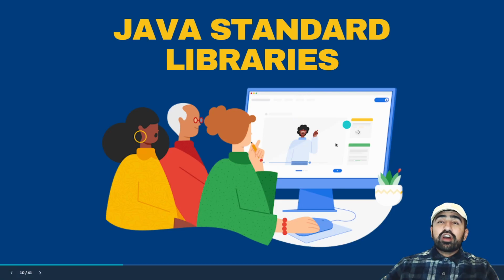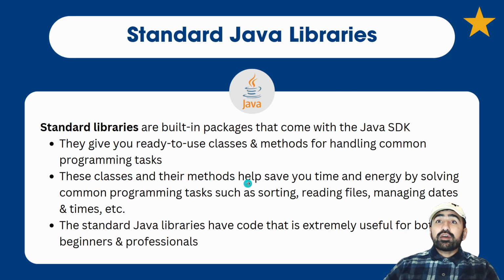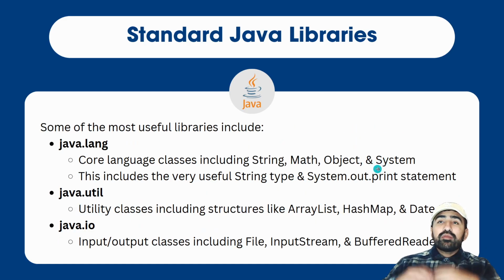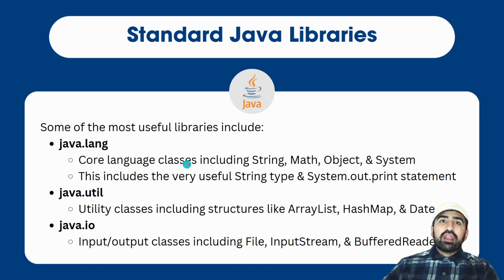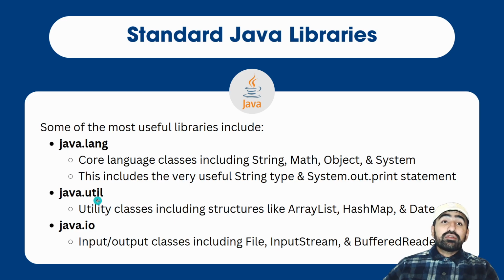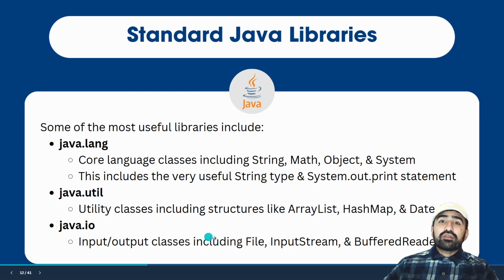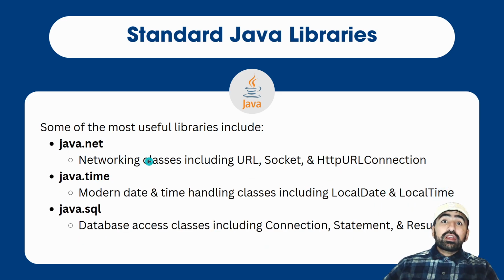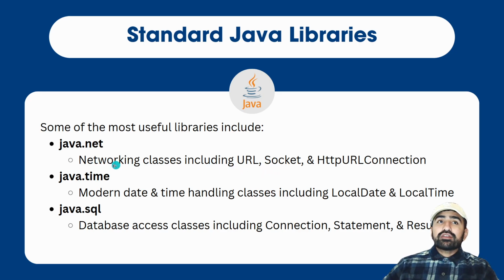Java Standard Libraries